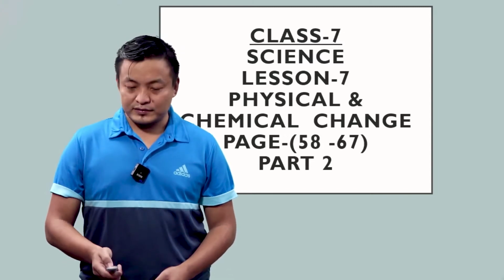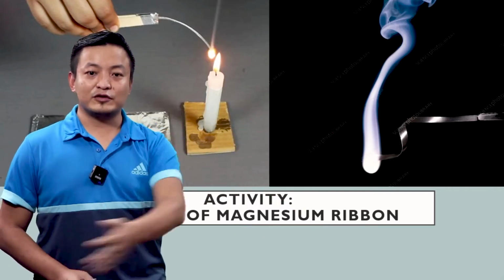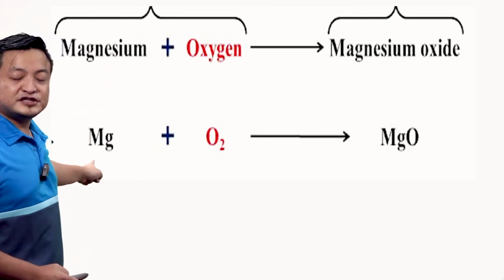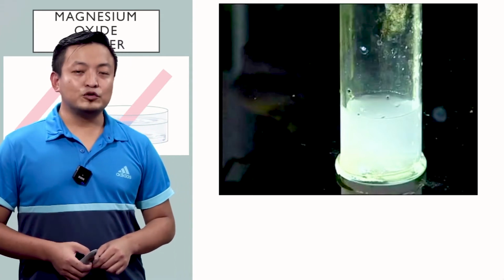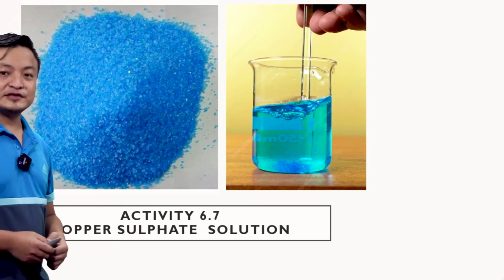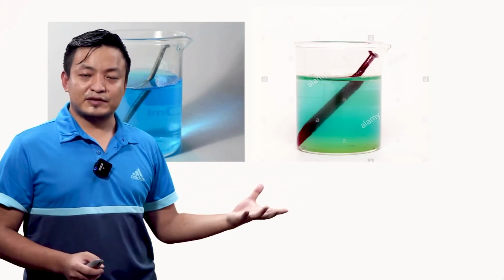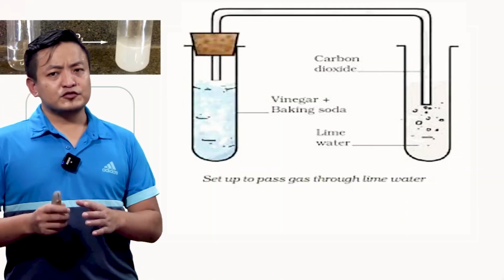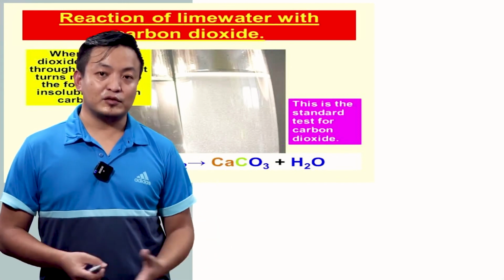Class 7 Science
Chapter 6
Topic: Cont. Physical & Chemical Change (Part 2)